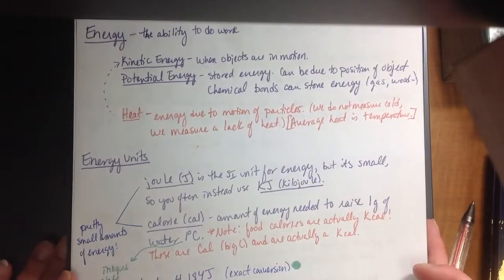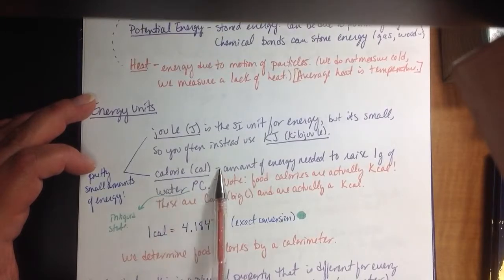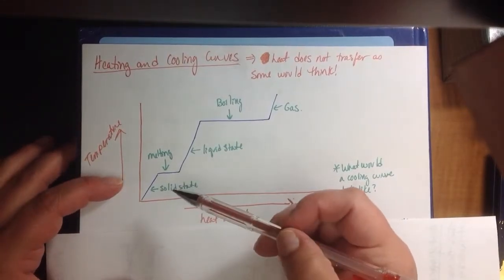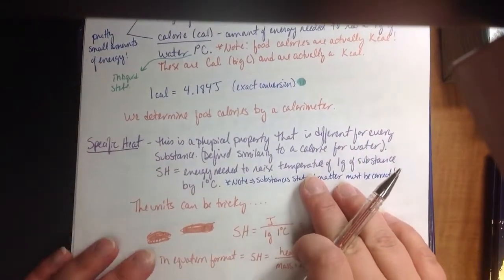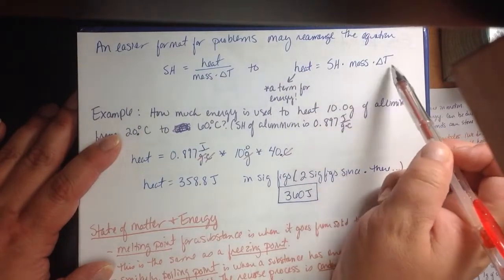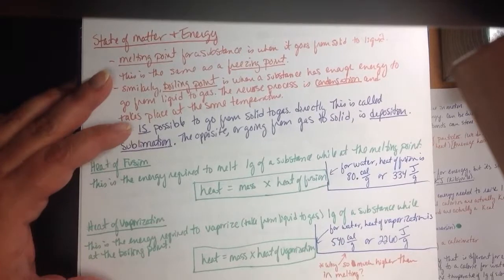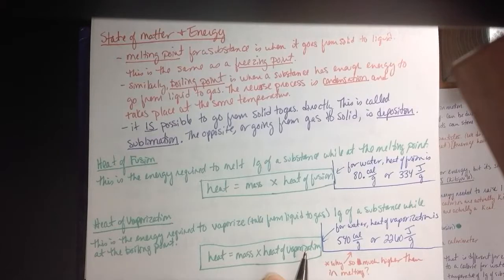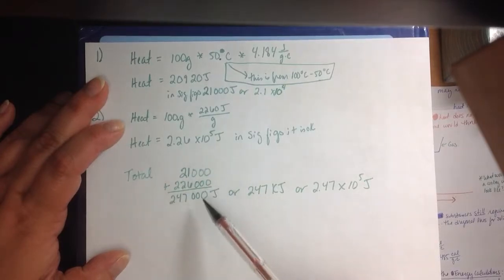Energy and Heat